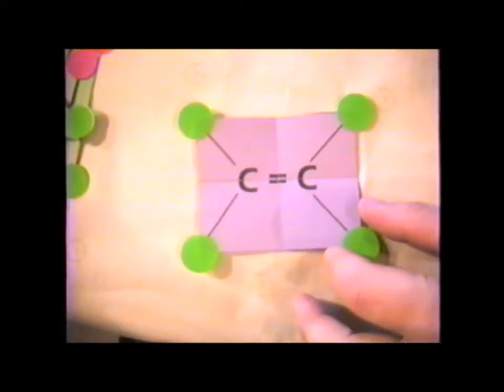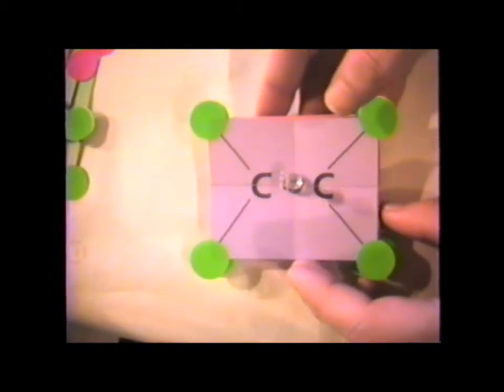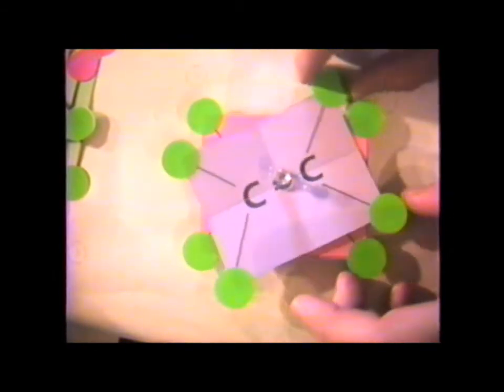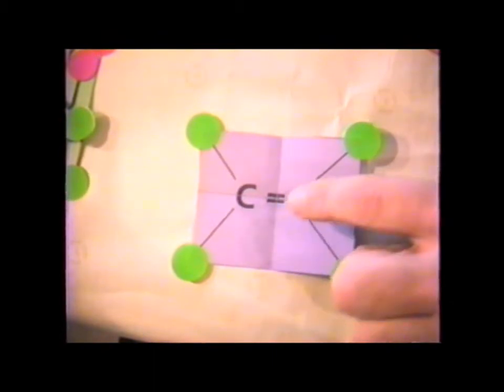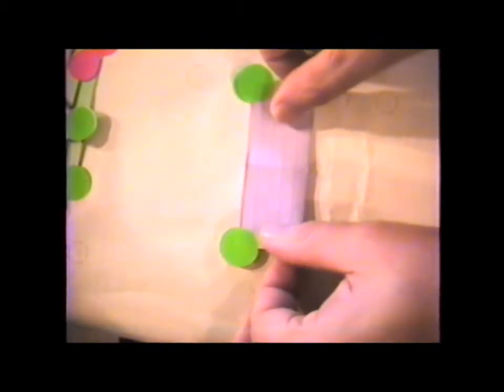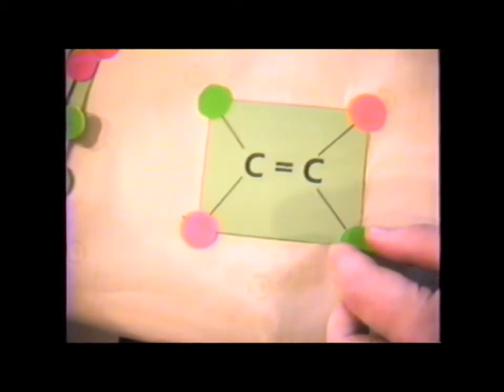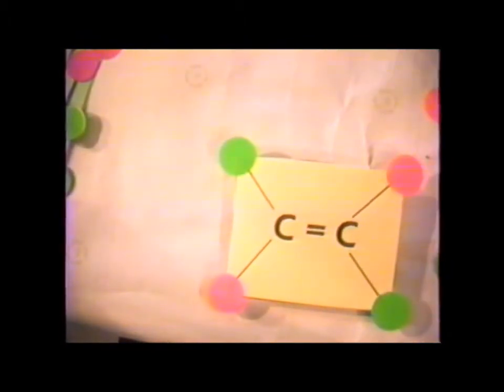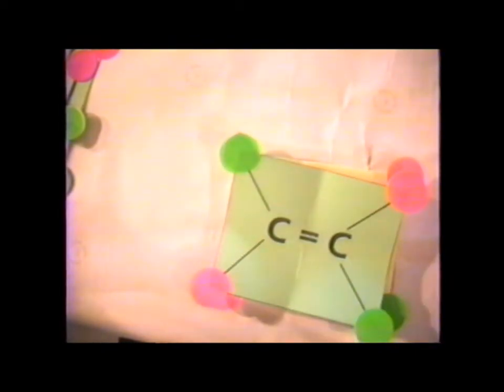Symmetry: episode 104, part 1 (ethylene-related molecules)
00:21   Ethylene (D₂ₕ)
01:19   C2z operation
03:54   C2x operation
04:36   Horizontal mirror (σₕ)
05:00   Vertical mirrors (σᵥ)
06:47   trans-1,2-dihaloethylene (C₂ₕ group)
07:15   C₂ operation

Group theory through paper constructions - Episode 4, Part 1. The point group of the rectangle - D₂ₕ - and its chemically important subgroups, Part 1.